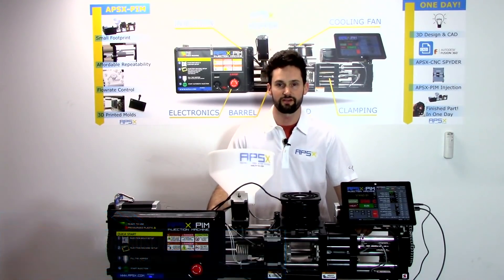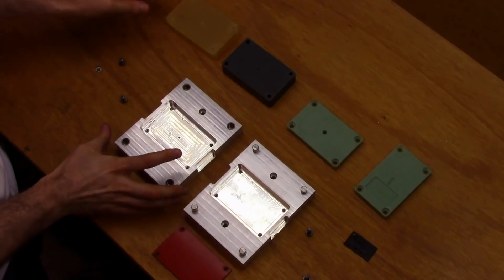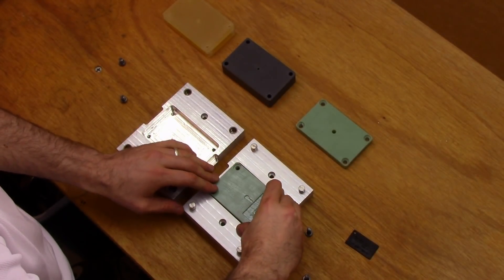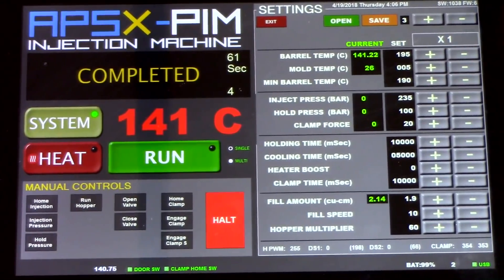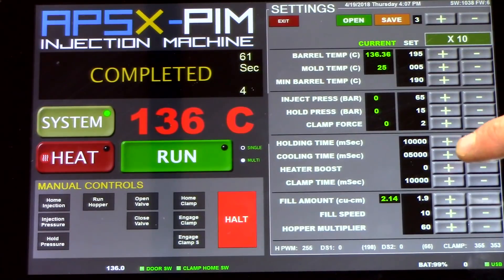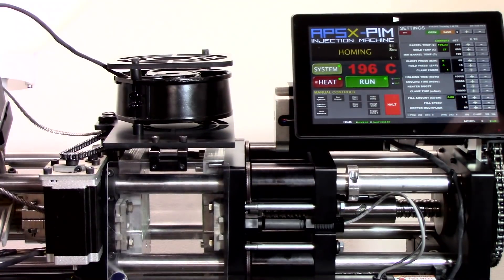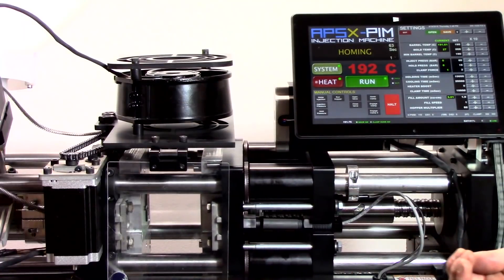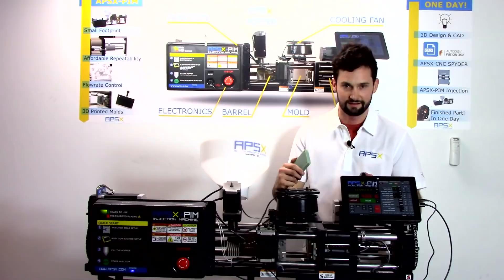How to Use 3D Printed Molds on APSX-PIM Plastic Injection Machine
MADE in CINCINNATI, OH USA.

3D Print Material: PolyJet by Stratasys
Plastic Pellets Used: Polypropylene (PP)
3D Printed Insert mold dimensions: 2.5in (6.35cm) X 4in (10.16cm) X 0.5in (1.27cm)
APSX-PIM Insert Mold Template cavity & core dimensions: 4.8in (12.19cm) X 6in (15.24cm) X 1in (2.54cm) each side

We believe there is a future for DIY injection molding, alternative to conventional plastic injection molding market. People will be willing to go with do-it-yourself (DIY) injection molding approach rather than paying high costs and dedicating long wait times to the big injection molding companies with giant machines. Now you can 3D print your molds and make your parts with APSX-PIM injection molding.

APSX-PIM solution is usually cheaper than typical conventional molds alone. Instead of getting the prototypes developed by 3rd party plastic injection molders, you can do-it-yourself with a low-risk and low-cost alternative.

It is compact and light weight
Just needs for 120VAC wall outlet
No need for water supply for cooling
10" touch screen tablet for the user control

We are really looking for amazing things that people will make with this machine. You don’t need deep pockets anymore to make a real part .

DREAM. DESIGN. MAKE NOW.